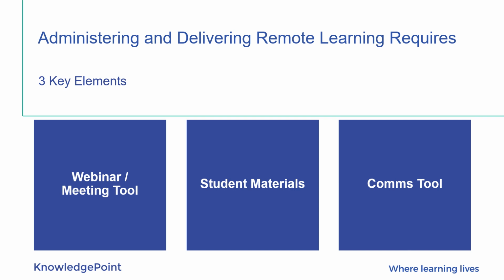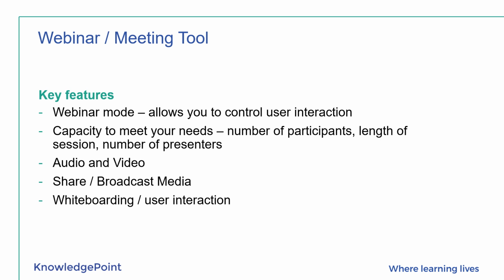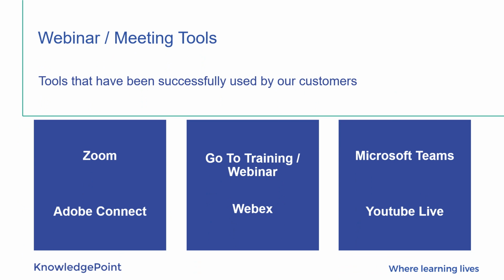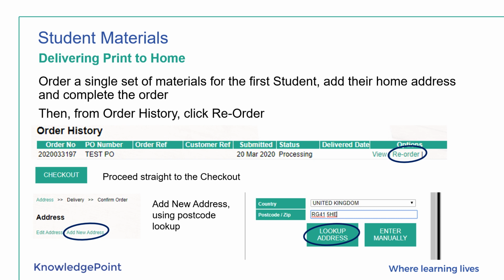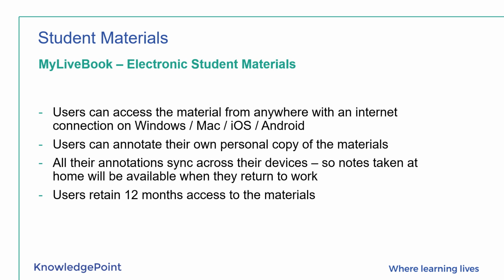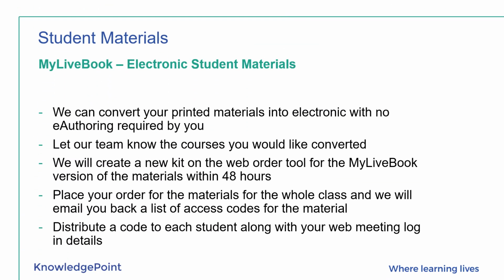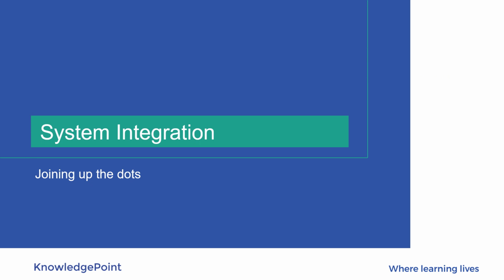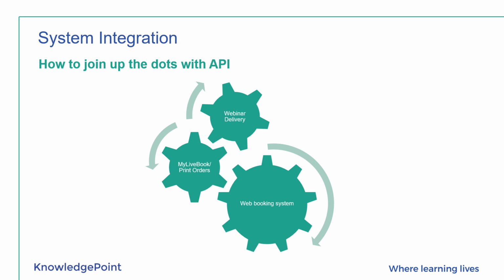How KnowledgePoint supports remote learning